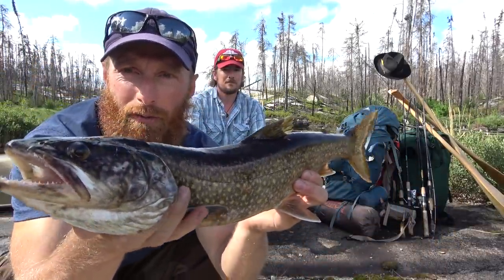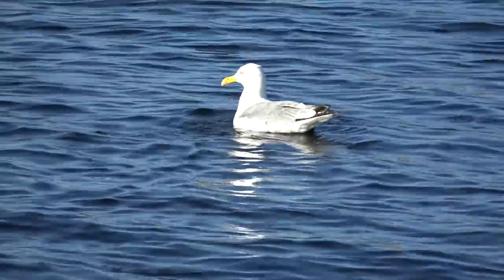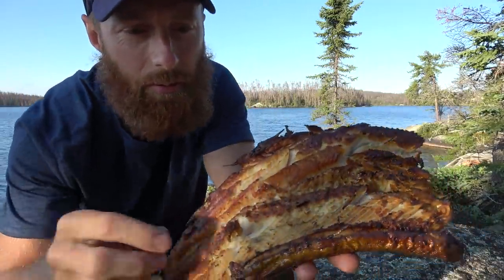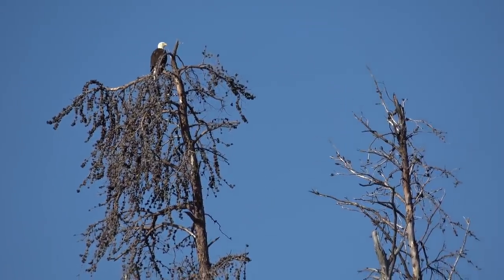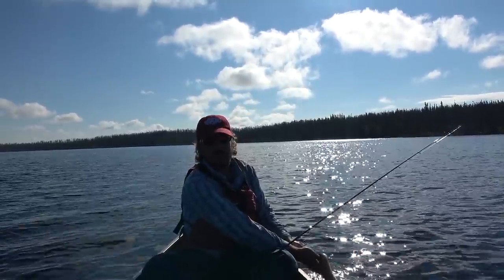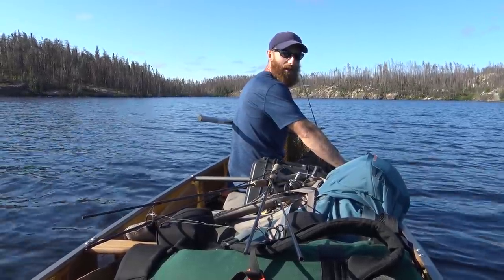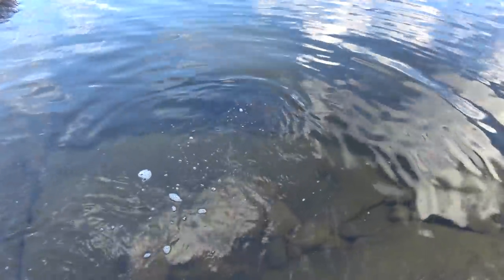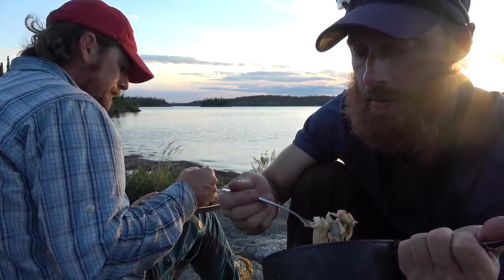MY BEST Day Fishing TROUT! Catch and Cook Over OPEN FIRE Ep9 | Fly-In Adventure in Boreal Forest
on your iPhone or Android phone to download and play World of Tanks Blitz for FREE!

We get dropped in the middle of the WILD NORTH in a float plane by RED LAKE Outfitters in order to fish and catch and cook our way out!

In this episode we pack up and move off on our route back to Wrist Lake for some more lake trout, but first we can't help but drop in some lines to catch my favorite fish species on the park, lake trout.
 We both catch a bunch of fish and even release a couple - that's a first!

We include historical supplies including corn flour, animal fats, pemmican, and much more while making use of all the foraging we can muster to create wild historically accurate meals!

We light fires using magnifying glasses, flint and steel!

The sunsets are fantastic in the far North!

Follow us as we portage our way through as Early Voyageurs and Courier des Bois.

This whole trip takes place in Woodland Caribou Provincial Park where our objective is to catch and eat as many fish as possible including walleye, pike and of course, the most prized lake trout!  We'll fish from a canoe, travel by historical portage routes and explore the deep unspoiled boreal forest.

We travel in and around active forest fires, dodging as we go to get at our neat wild cooked meal!  We cook fish over fire, tent, and paddle our way through Canada's most underused provincial park to enjoy world class fishing where almost every cast is a fish!

We use all our skills to navigate the park, portage over rocky boulders and explore the wild north.  We have to portage all our gear as we go!

We'll get into wild edibles including blueberries, raspberries, bunch berries, wild currants and more!